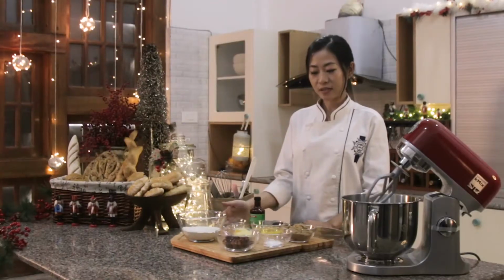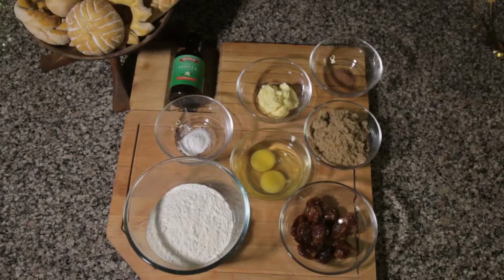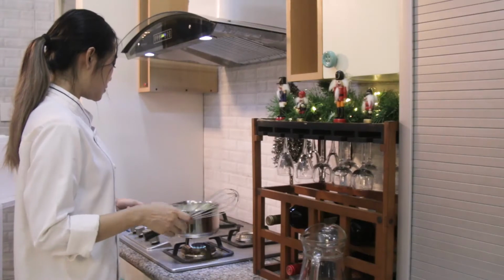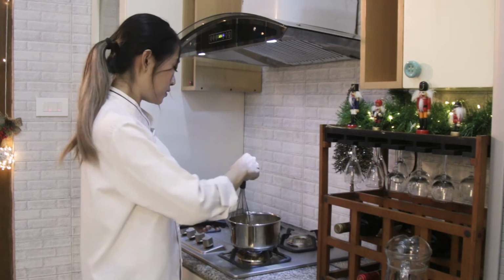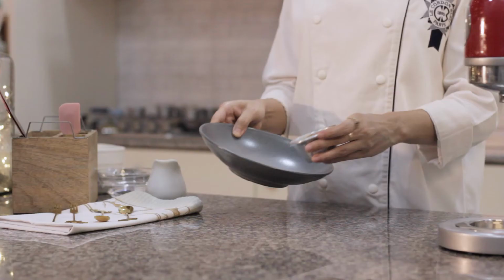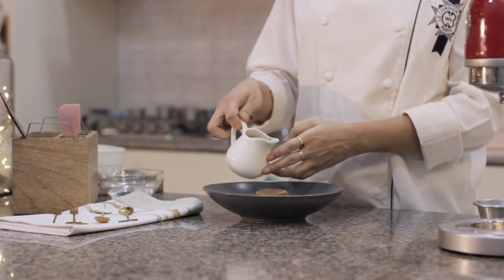Home-made Sticky Toffee Pudding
During Christmas try this simple yet delicious Sticky Toffee Pudding recipe.